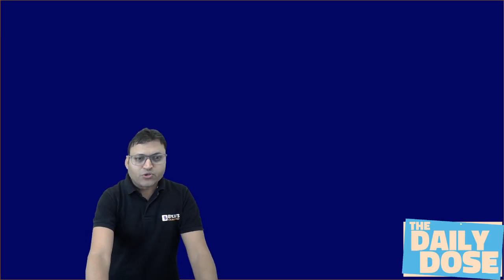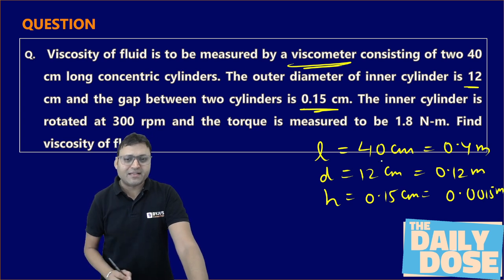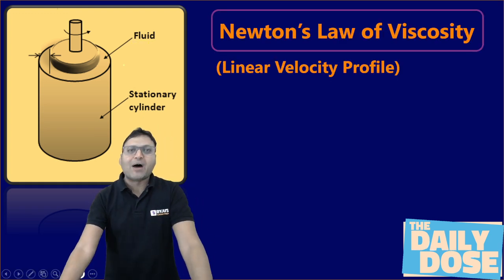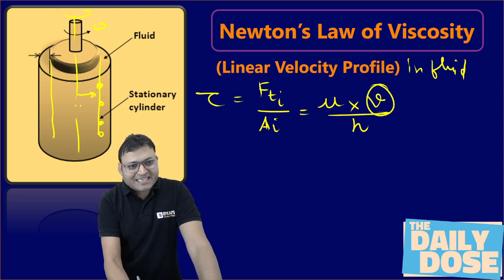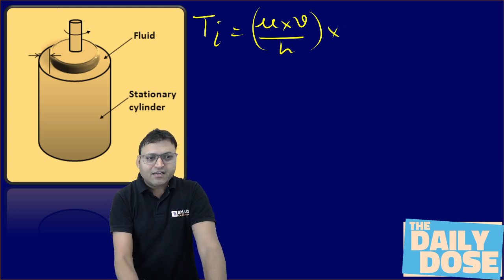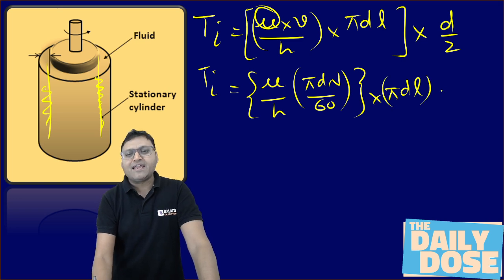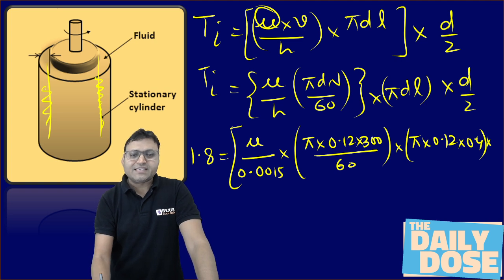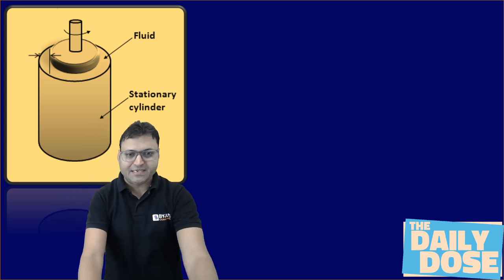How Does Viscometer Works? | Fluid Mechanics Question | GATE 2024 Civil (CE)/Mechanical (ME) Exam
How Does Viscometer Works? | Fluid Mechanics Question | GATE & UPSC ESE 2024 Civil Engineering (CE) / Mechanical Engineering (ME) Exam Preparation | BYJU'S GATE